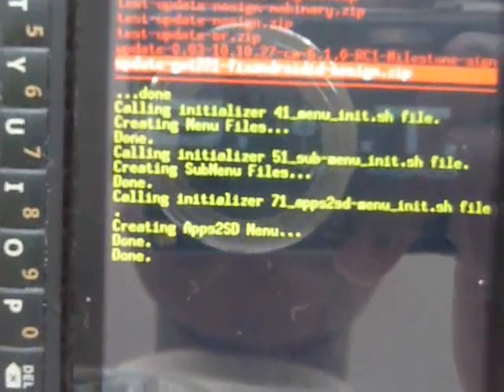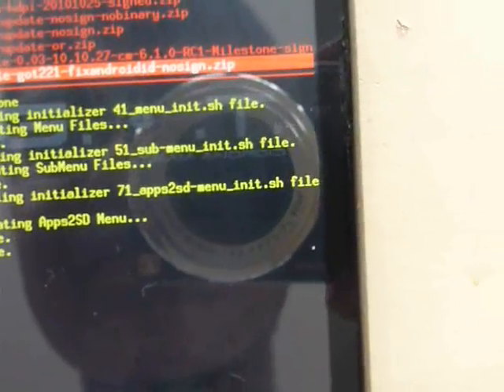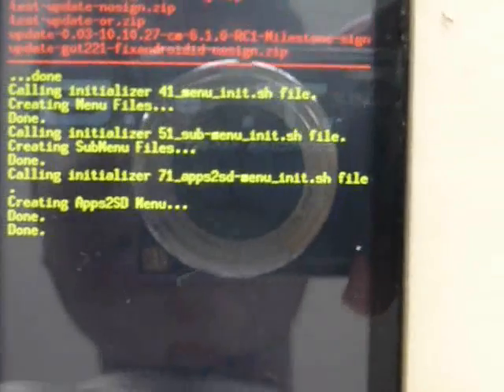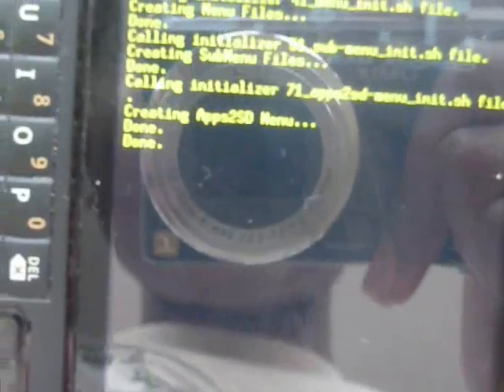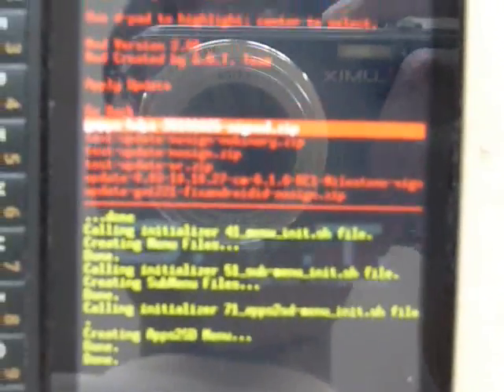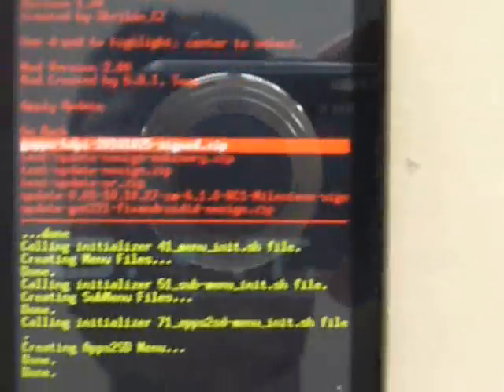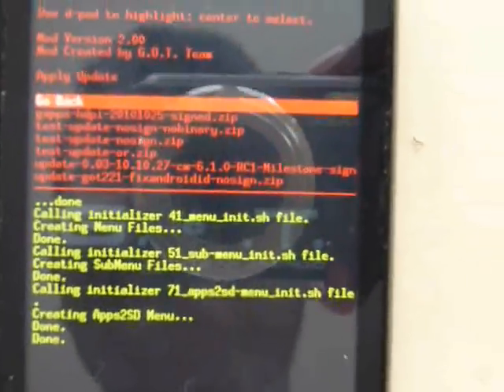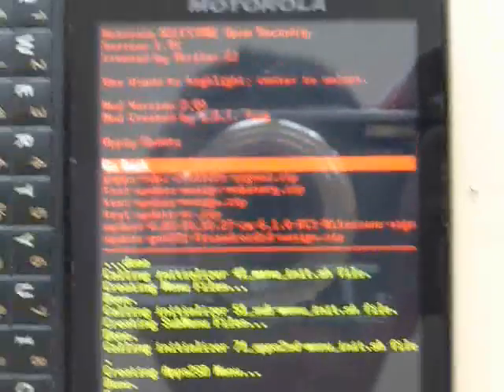Installing CyanogenMod 6 for Motorola Milestone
Put the zip files,do NOT extract,into sdcard in the folder updates in the folder Openrecoveyr.